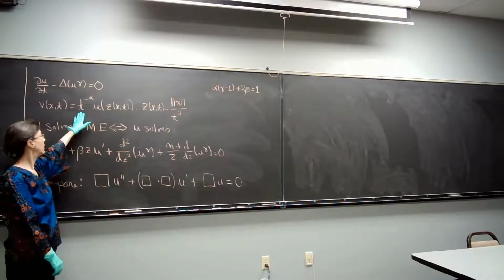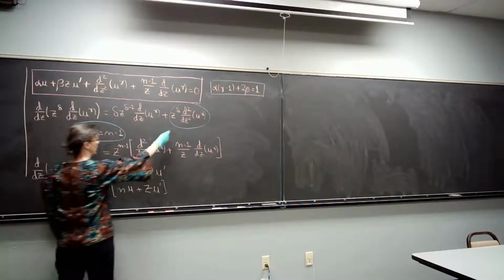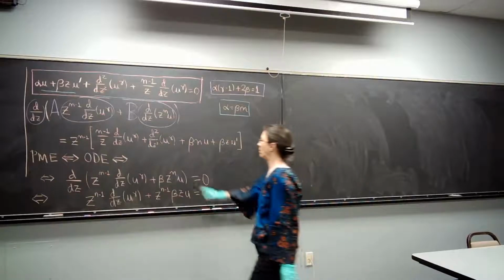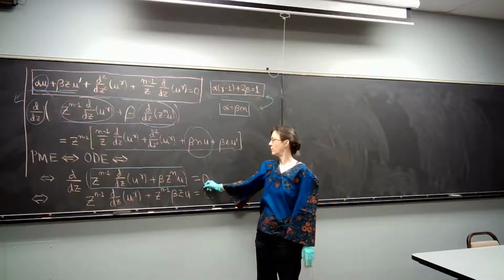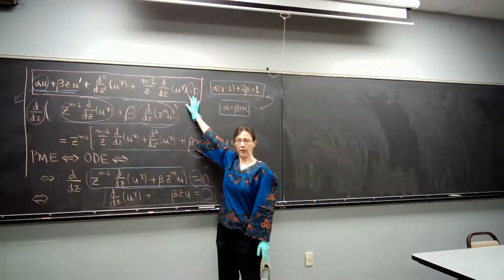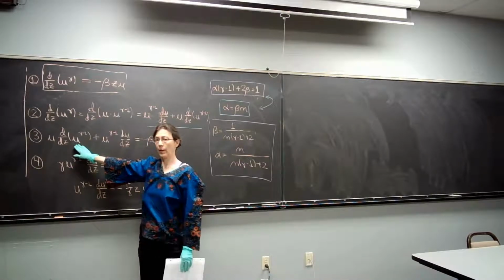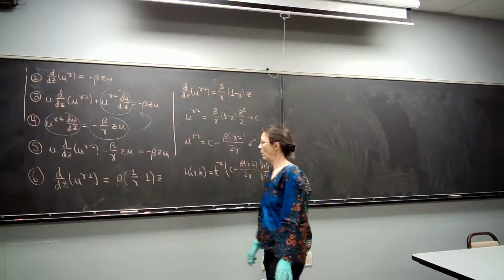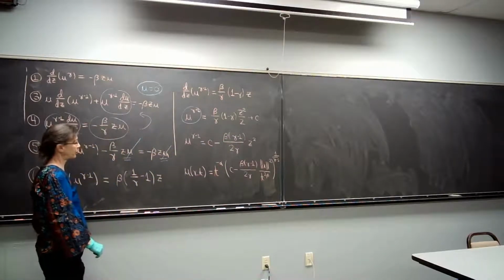Barenblatt Solution, Conclusion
By: Thalia Jeffres